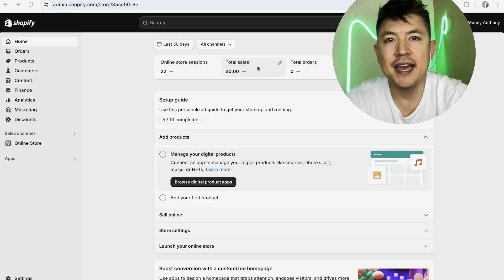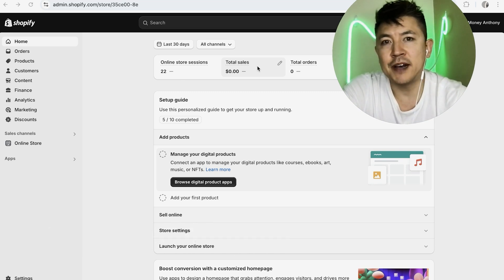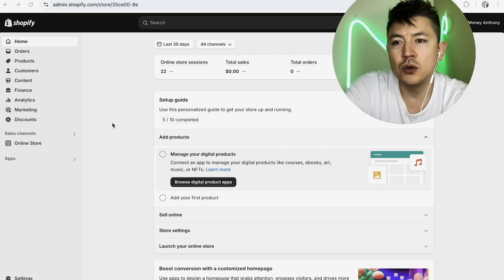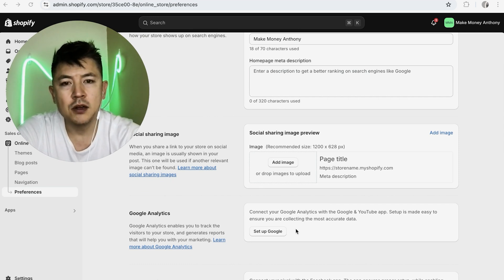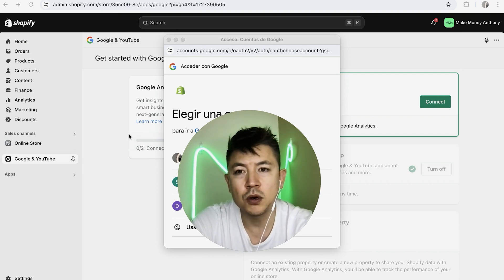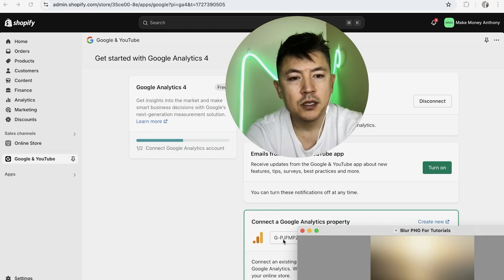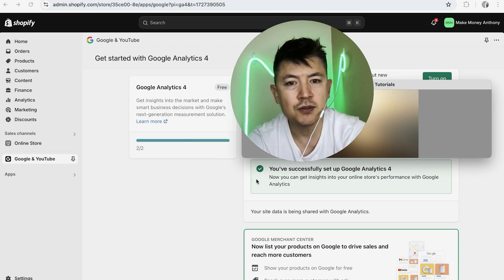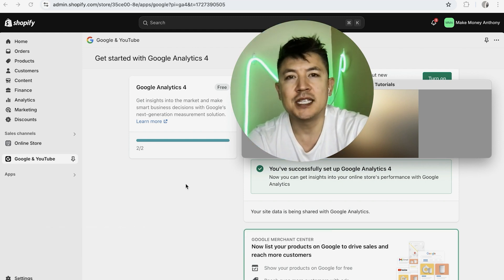✅ How To Link Connect Google Analytics To Shopify Store 🔴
Shopify is a leading e-commerce platform that allows individuals and businesses to create online stores and sell products. It provides tools for building websites, managing inventory, processing payments, and tracking orders. Shopify caters to various business sizes, from small startups to large enterprises, and supports multiple sales channels, including websites, social media, and physical stores. It offers a range of customizable templates and integrates with various third-party apps, making it easy for users to manage their entire business operations from a single platform.